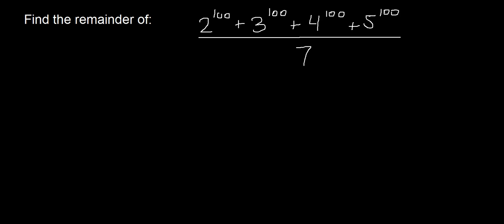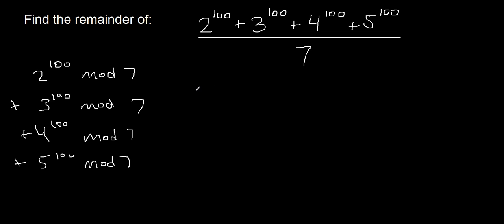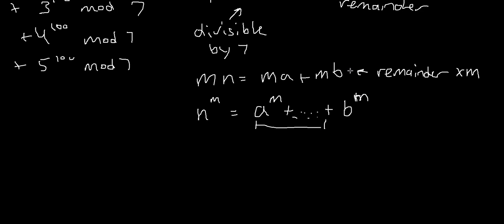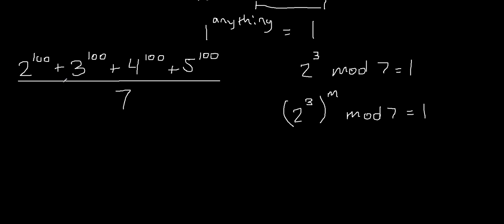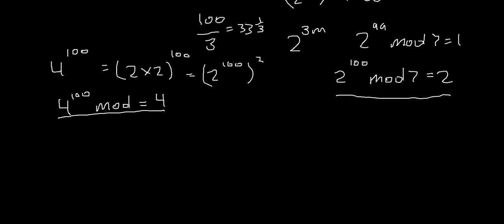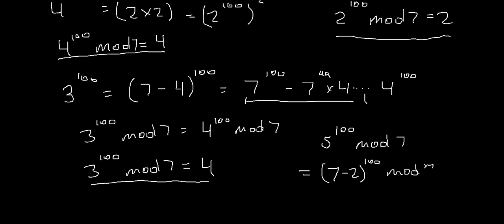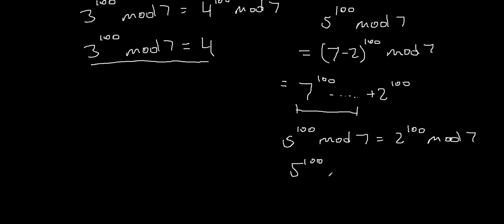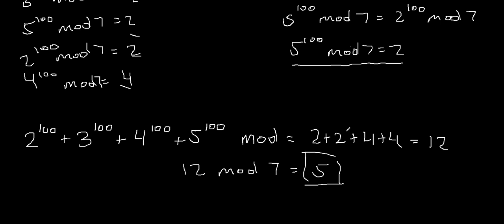Number Theory question (mod 7)